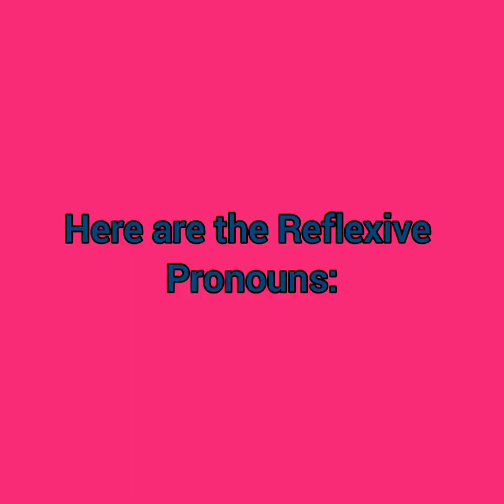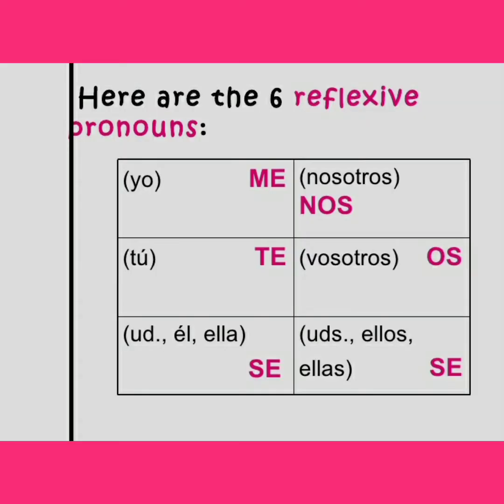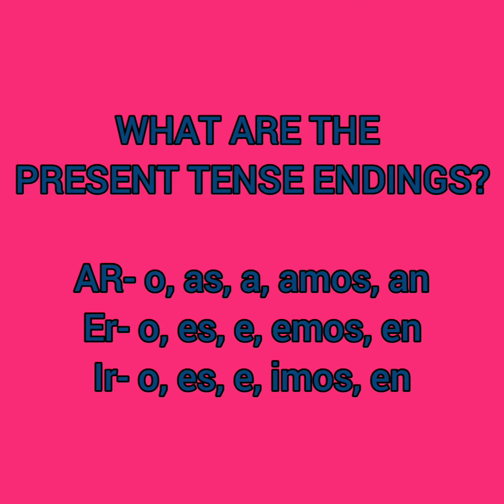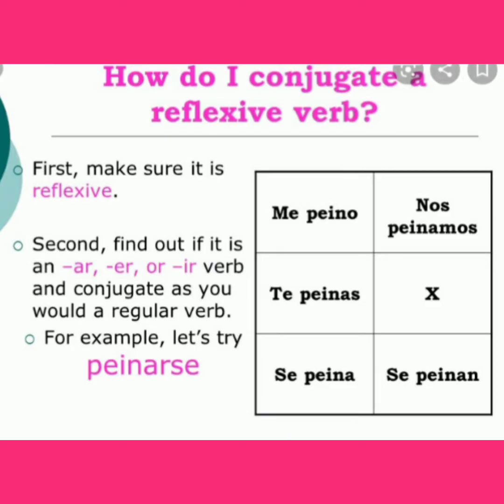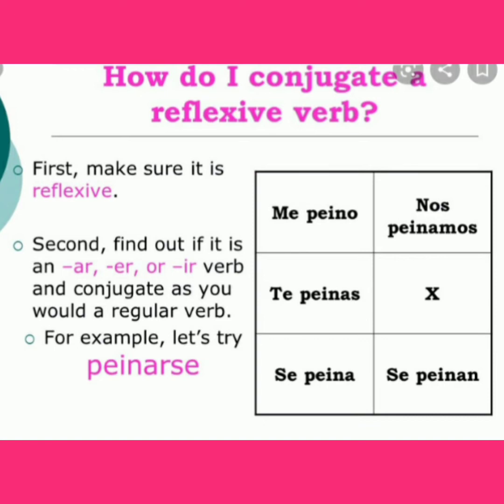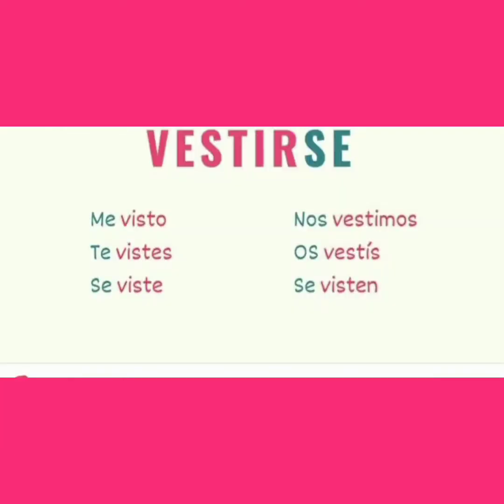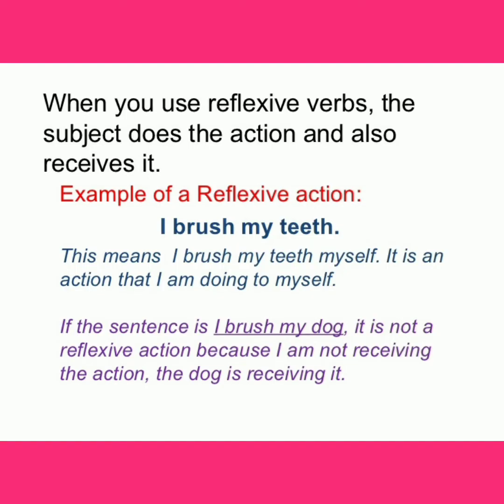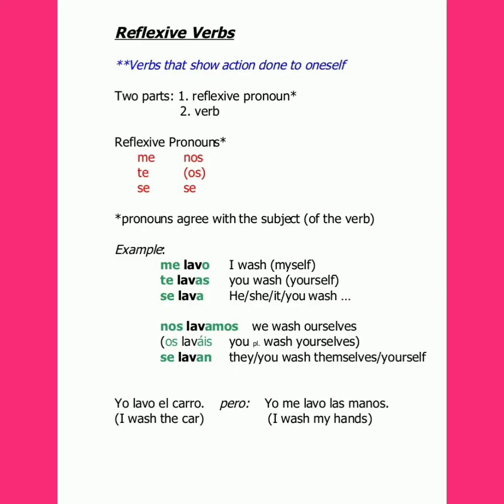My daily routine- Mi rutina diaria